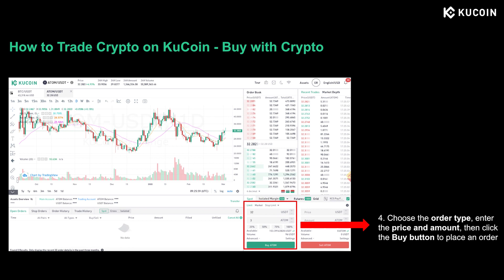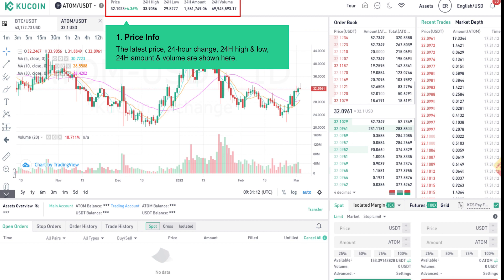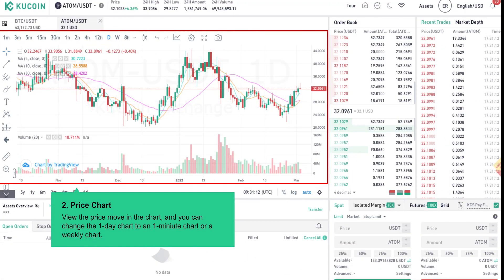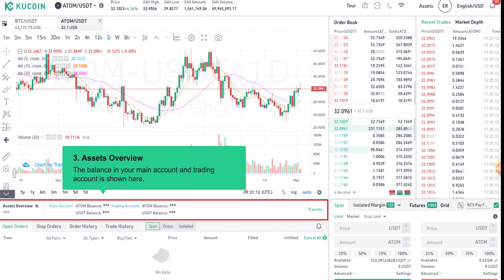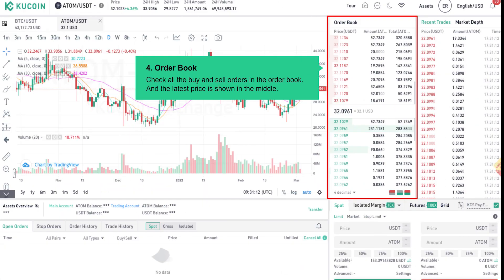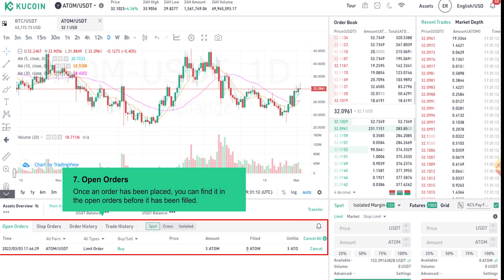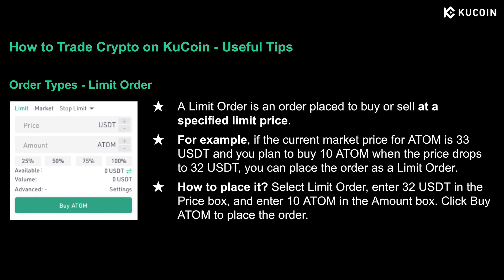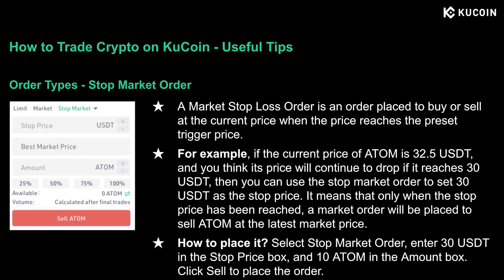Session 5. How to Trade Crypto on KuCoin (Step-by-Step Guide 2022)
In this video, we’ll learn how to trade crypto on KuCoin start by learning what a trading pair is, how to trade crypto with fiat, and how to trade crypto with other tokens. Let's take a look at what we mean by limit order, market order, stop-limit order and stop market order, and how the suitable order types can be applied in crypto trading?

This is a new video series called KuCoin New User Guide, which is specially made for new KuCoin users.

Full Walkthrough to the video

00:45 What is trade crypto with crypto
01:41 How to trade crypto with fiat
02:15 How to trade crypto with crypto
03:16 How to check key info on the market interface
04:35 What is a limit order
05:19 What is a market order?
05:56 What is a stop-limit order?
06:50 What is a stop market order?

Further read on How to Trade cryptos on KuCoin